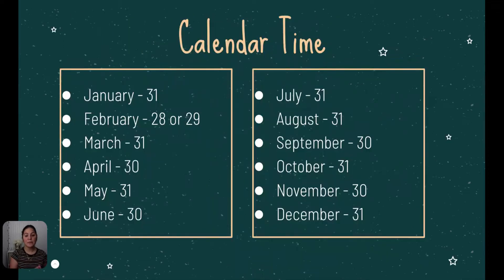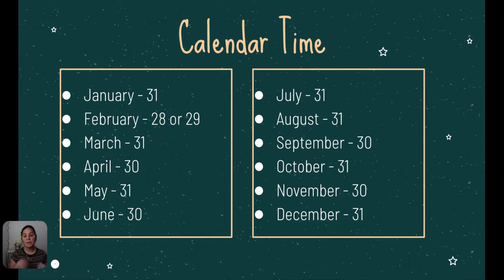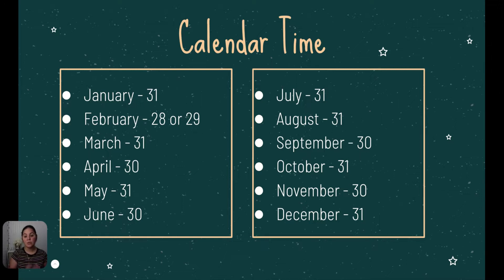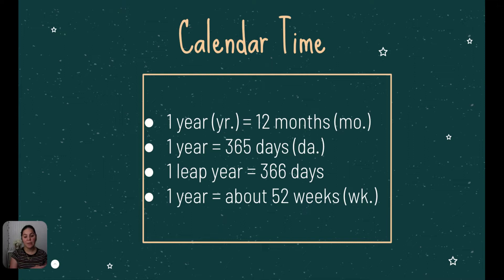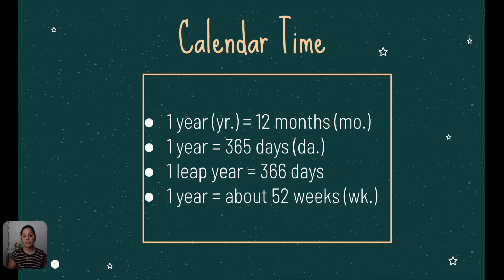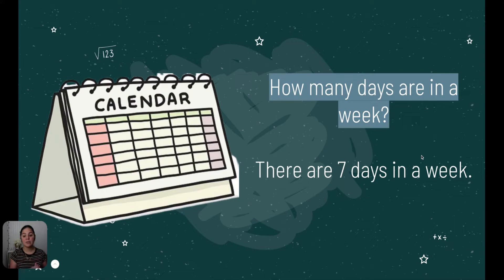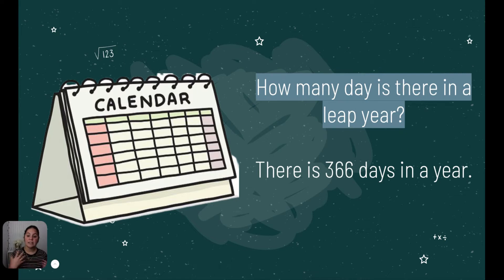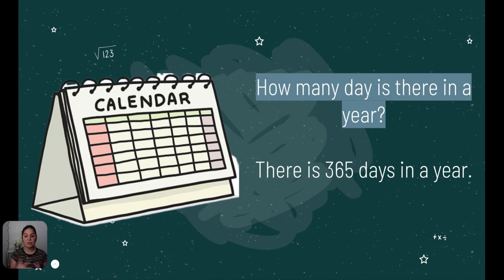Grade 3 Math - Calendar Time with Rounded Schoolhouse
In this 3rd grade math video, Rounded Schoolhouse teaches how to use a calendar.